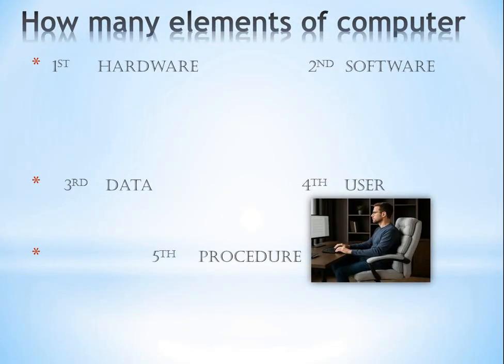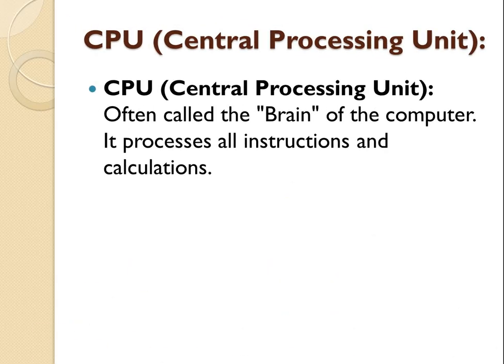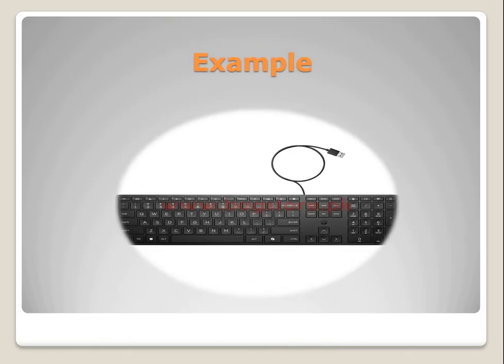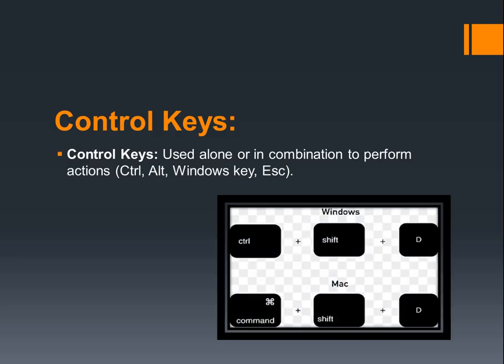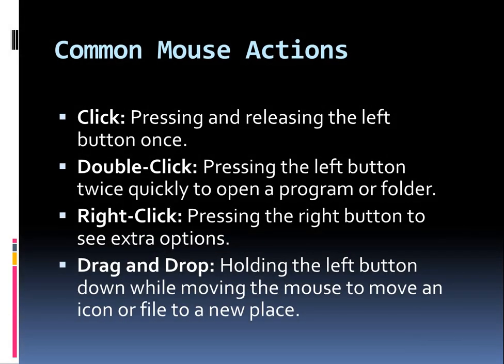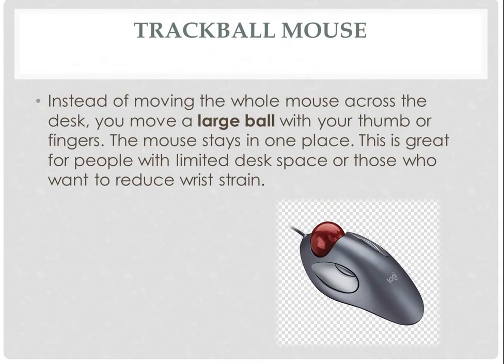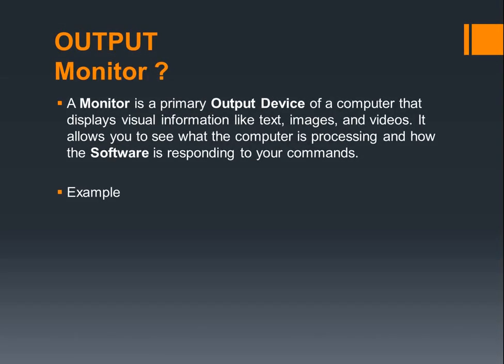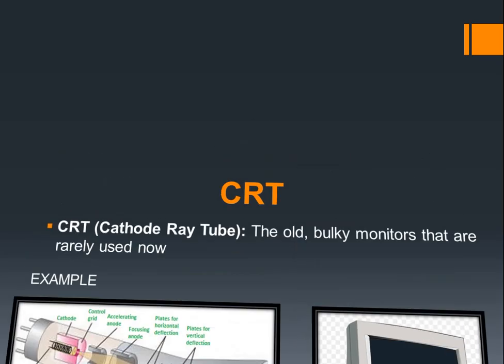Elements of Computer part 1